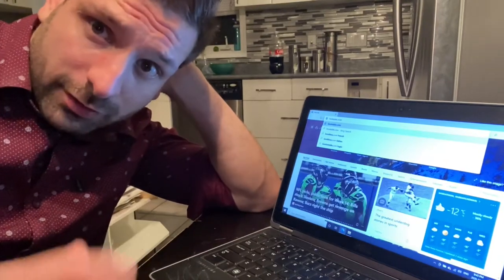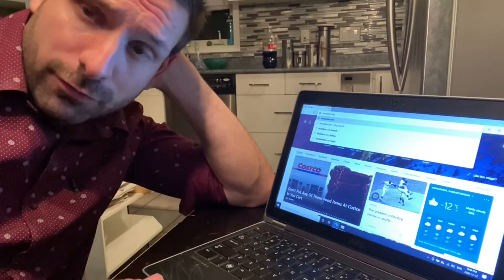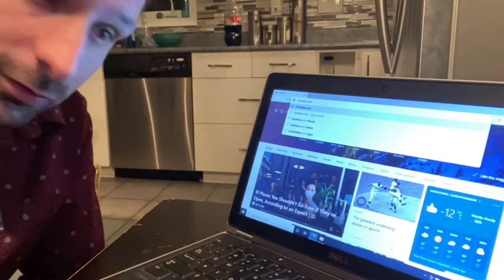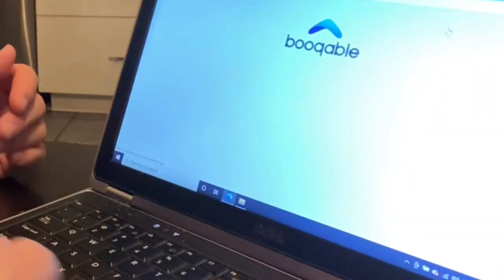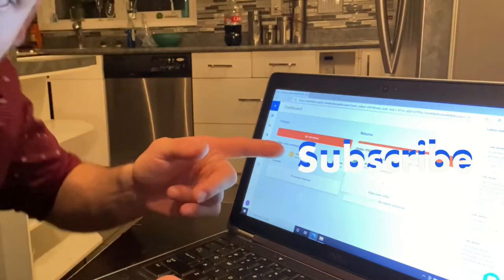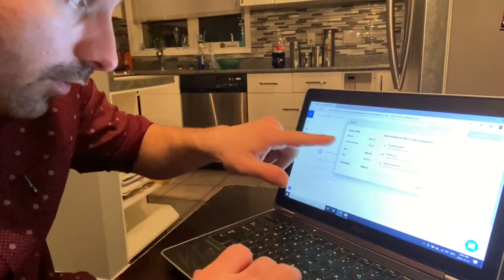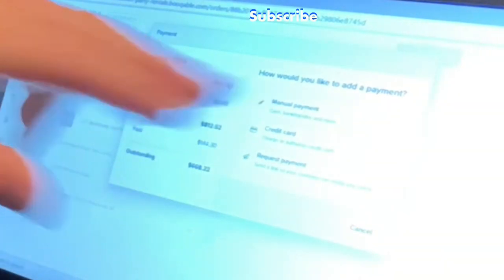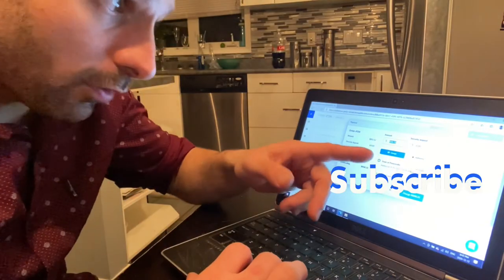Taking Credit Card Payments With Booqable Rental Program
3. Once You Make The DIY Photo Booth Learn How To Market Them